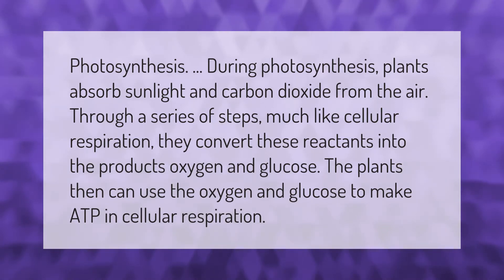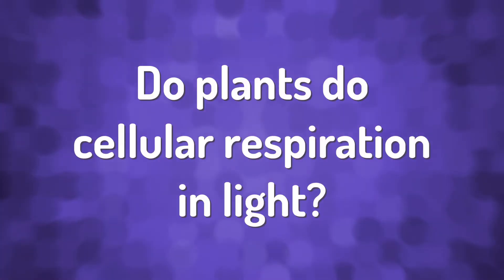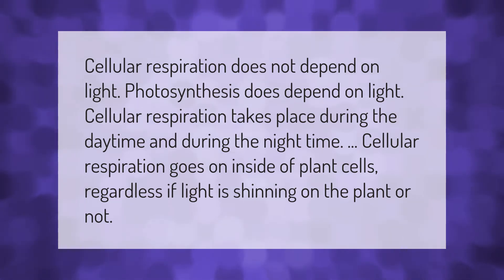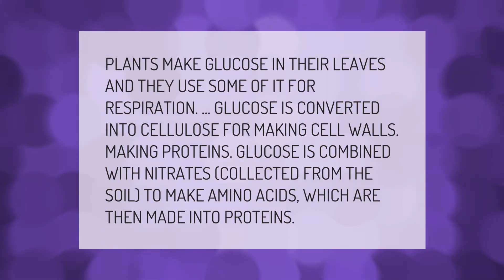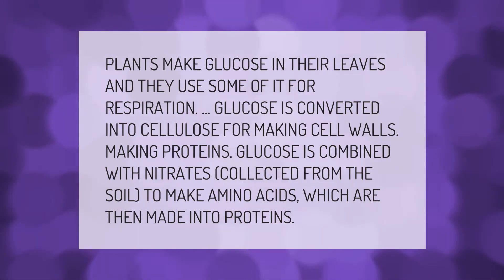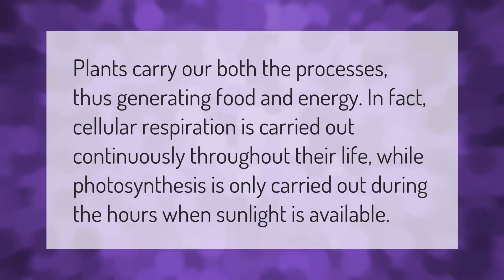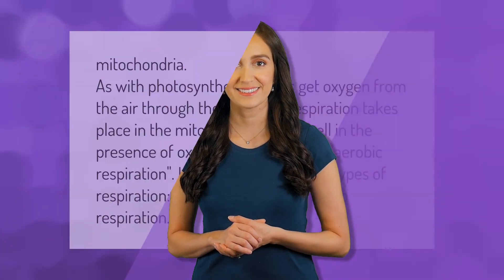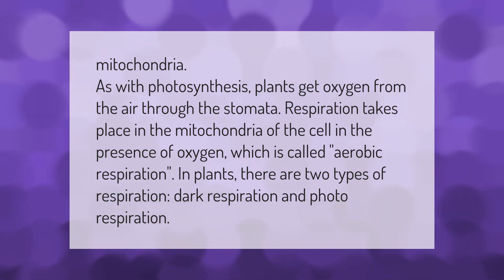How do plants perform cellular respiration?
00:00 - How do plants perform cellular respiration?
00:42 - Do plants do cellular respiration in light?
01:12 - Do plants use oxygen in cellular respiration?
01:45 - How do plants use glucose for respiration?
02:15 - Do plants do both photosynthesis and cellular respiration?
02:42 - Where do plants do cellular respiration?

Laura S. Harris (2021, January 23.) How do plants perform cellular respiration?
    AskAbout.video/articles/How-do-plants-perform-cellular-respiration-213336